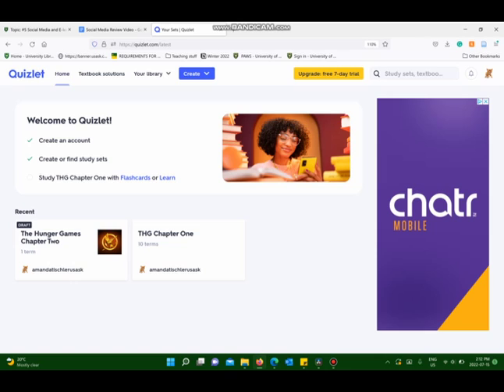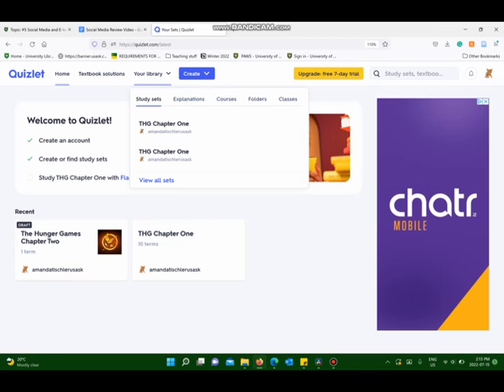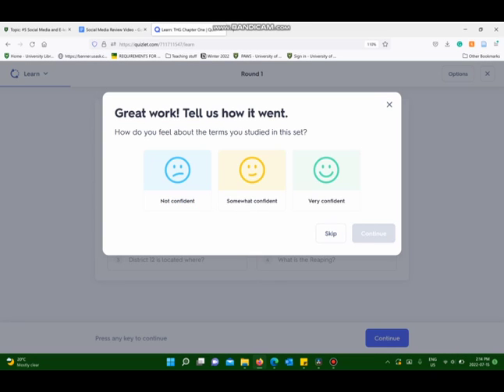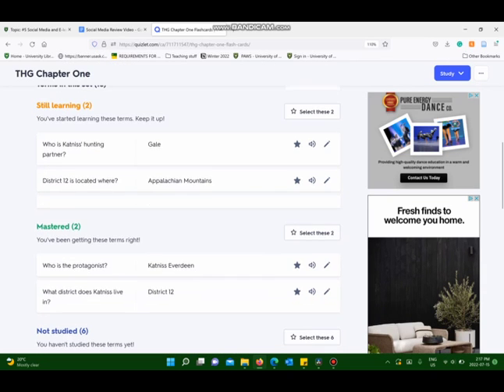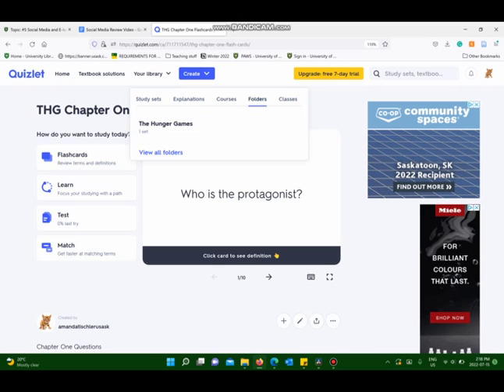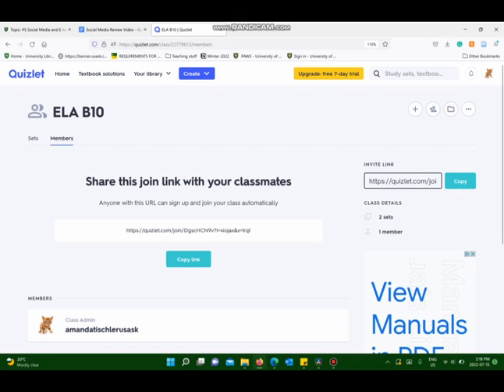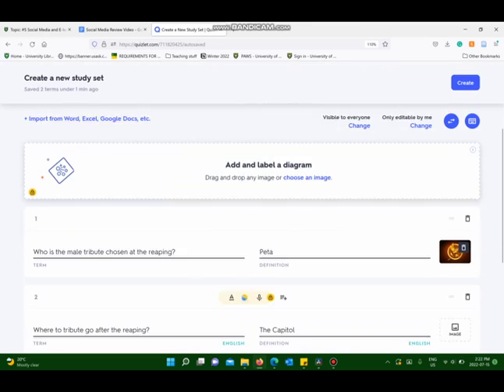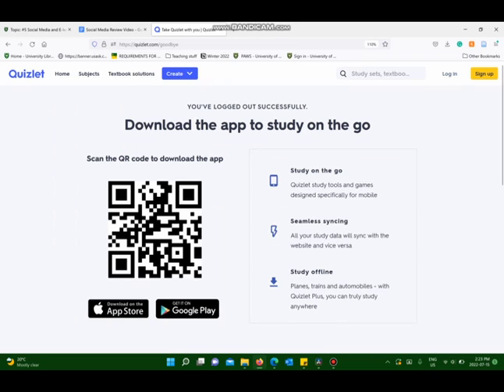Social Media Review: Quizlet